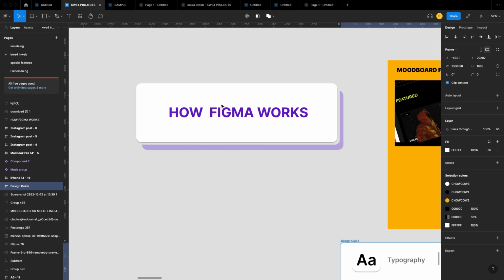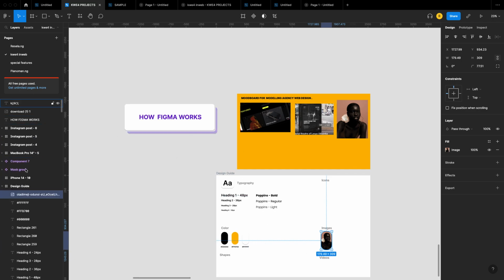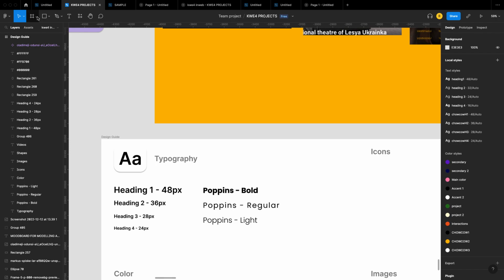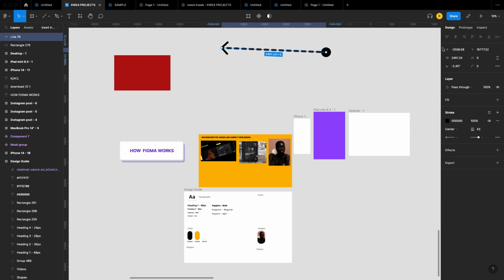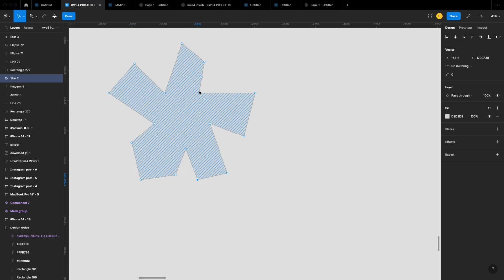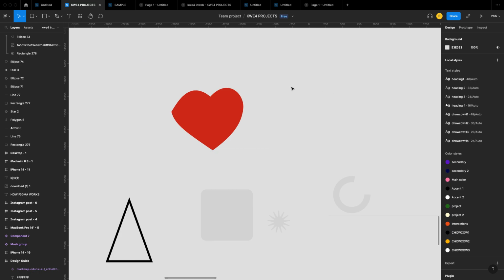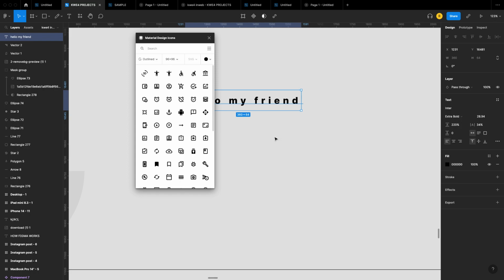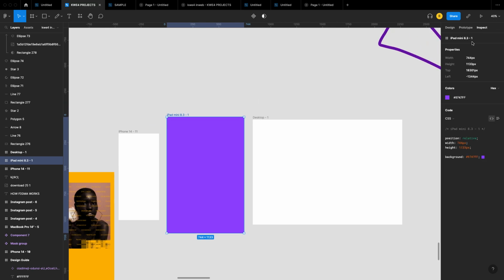How Figma Works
Learn basics of FIGMA by creating shapes and lines